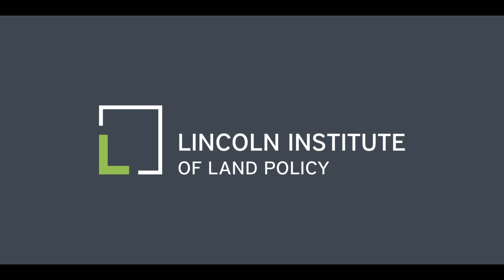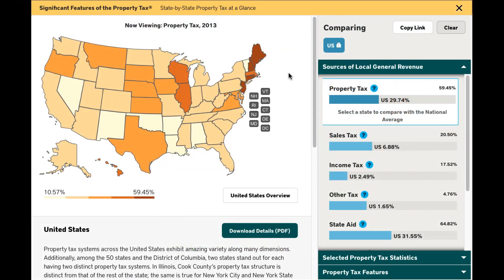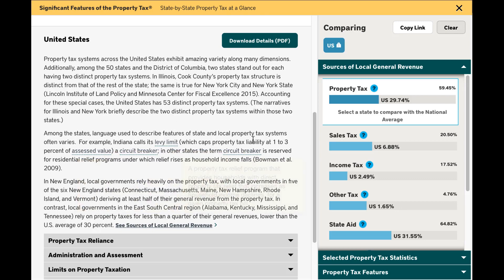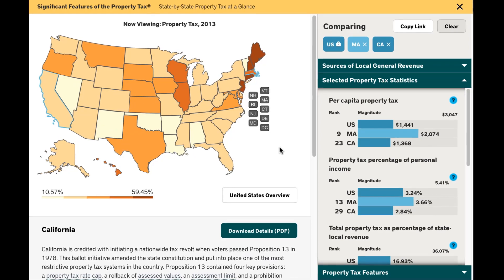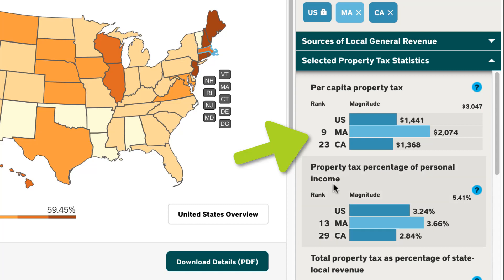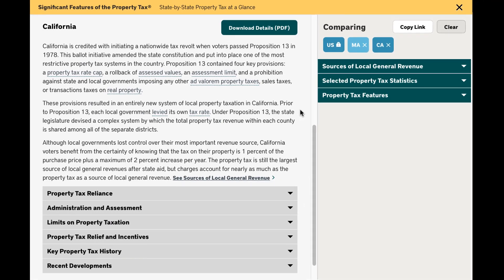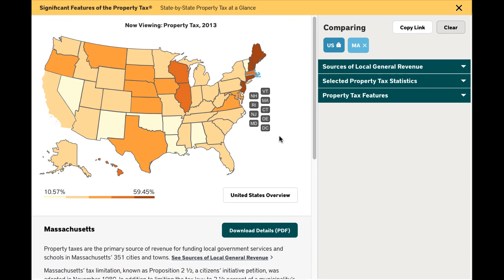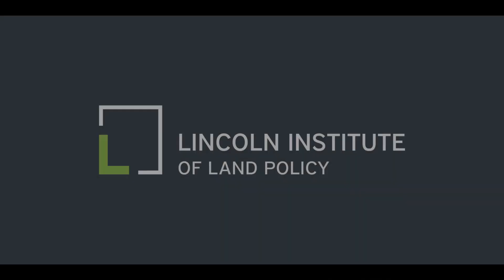Introduction to State-by-State Property Tax at a Glance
A short walk through of the features of this visualization tool which allows users to summarize and compare features of the property tax in different states. The site also includes narratives which describe how the property tax works in each state and a plain English glossary of property tax terms.